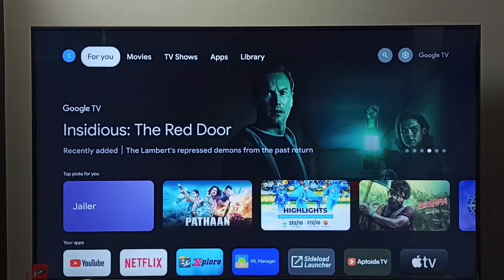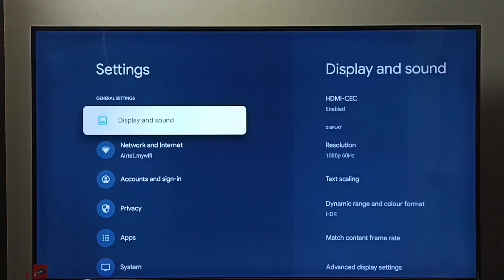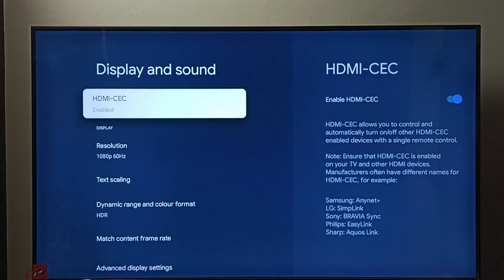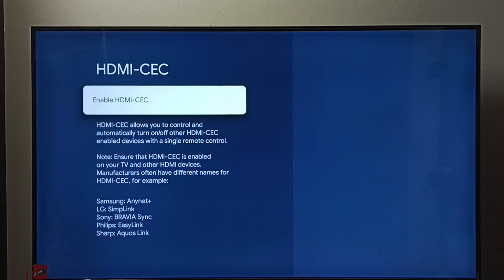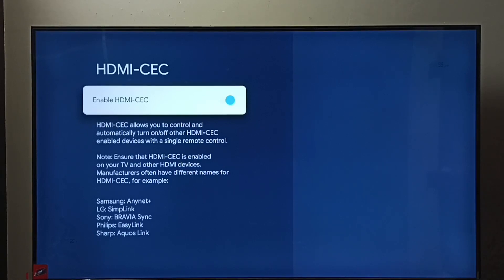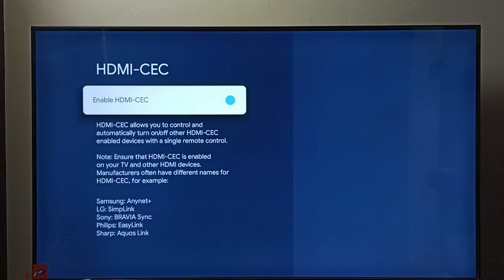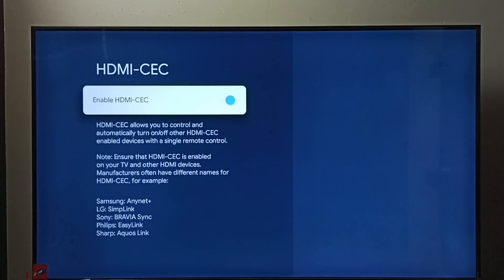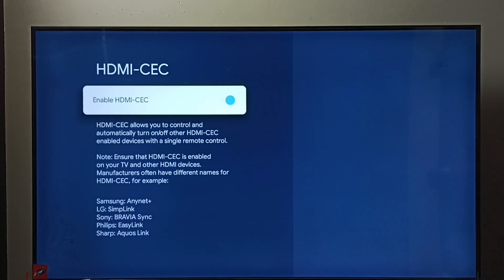KODAK Smart Google TV : How to Enable HDMI CEC Device Control | TV remote to Control Other Devices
Google TV,
How to Google TV,
Android TV,
Smart TV,
Android TV OS,
How to,
android,